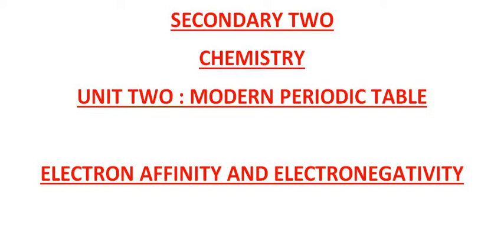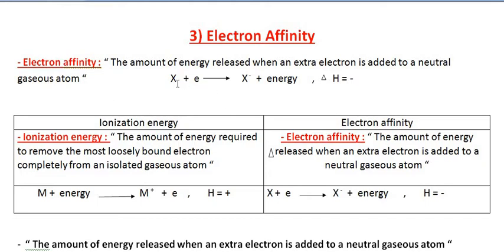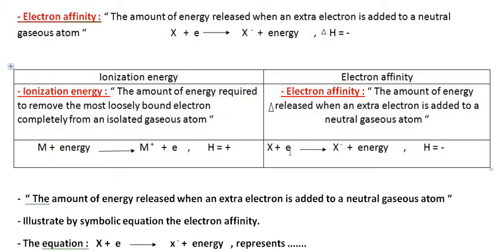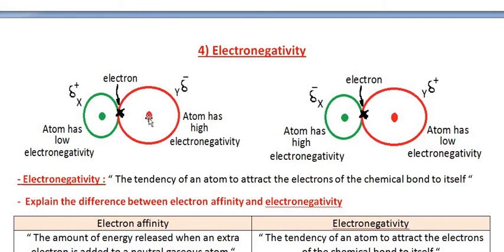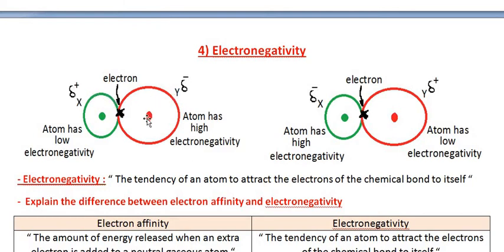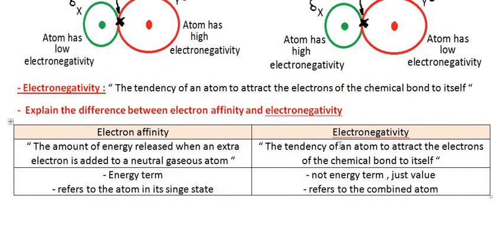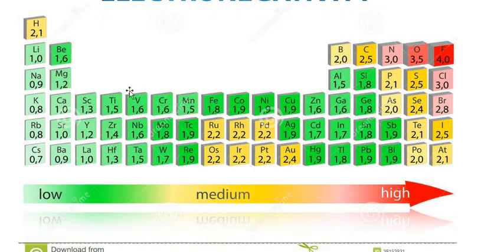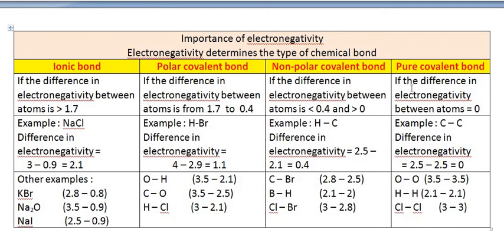2 sec unit 2 electron affinity and electronegativity